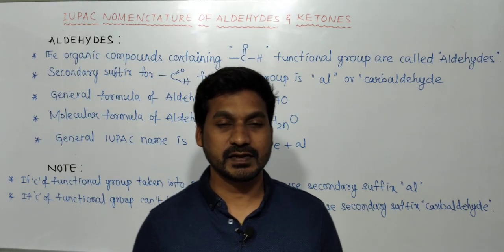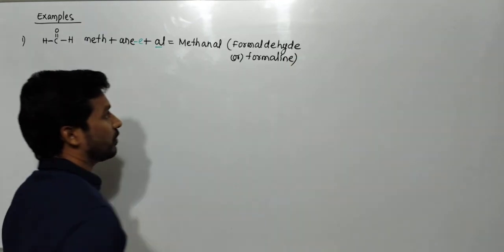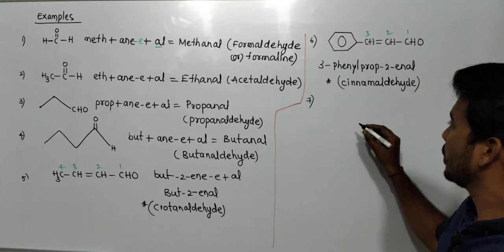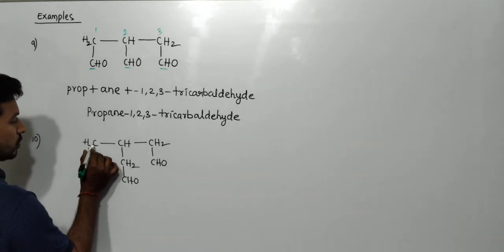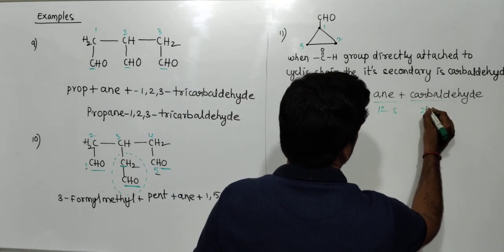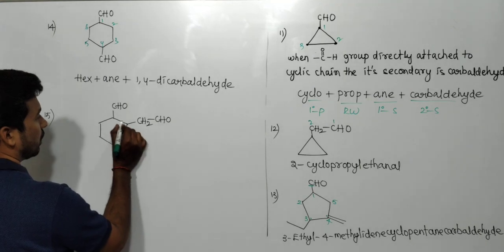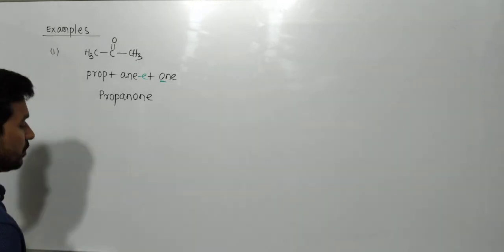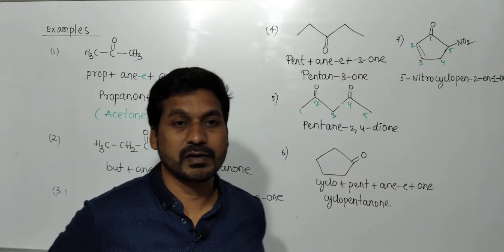IUPAC Nomenclature (7) | Lecture - 13